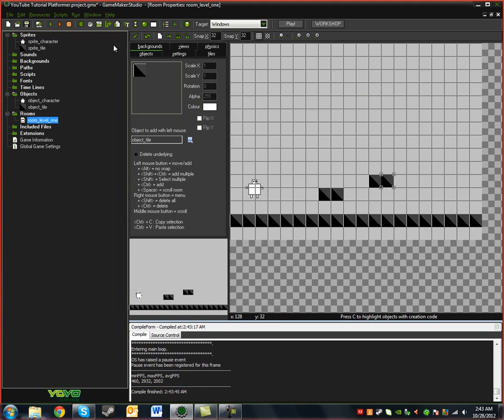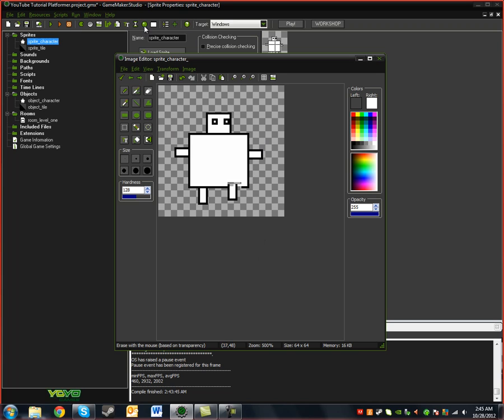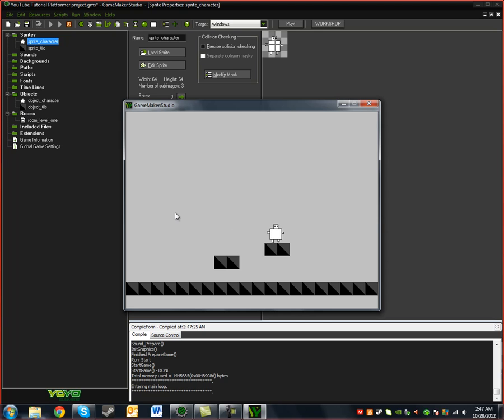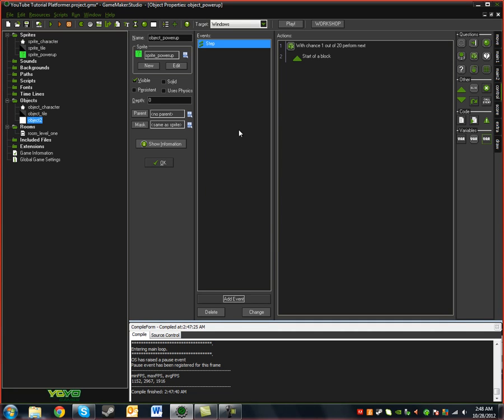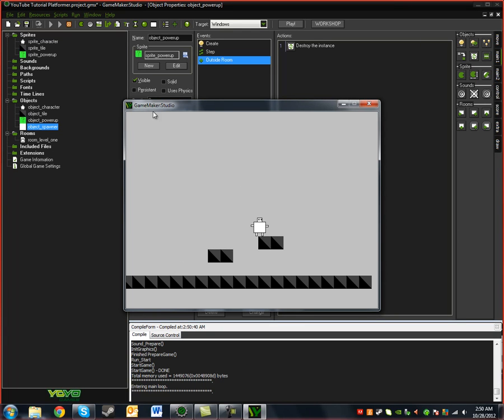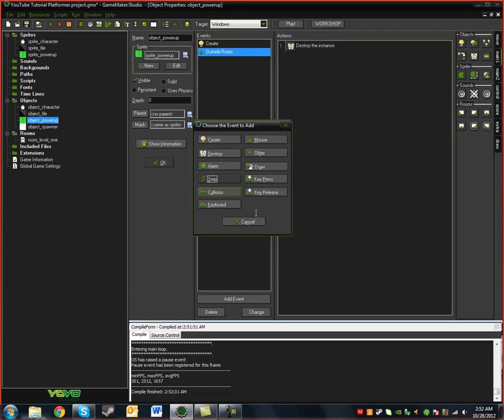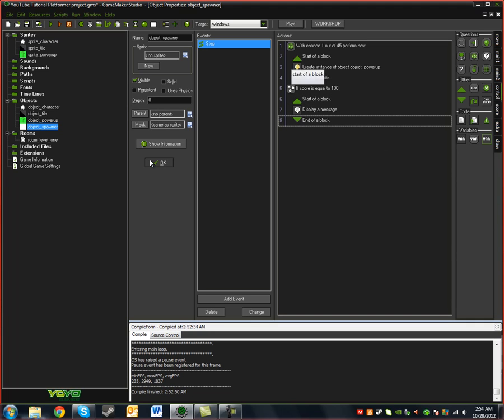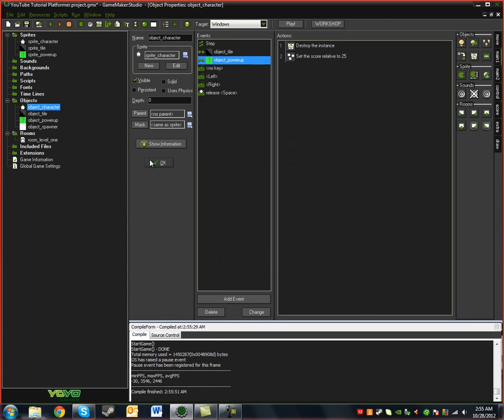Game Maker - Intermediate Part Two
We teach you about animation and score.